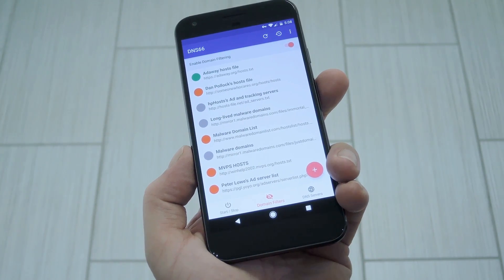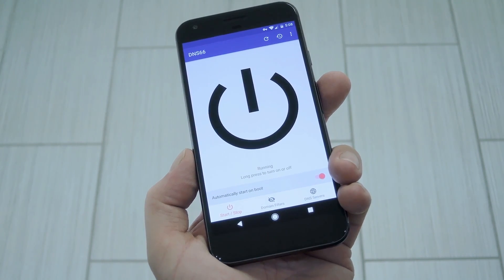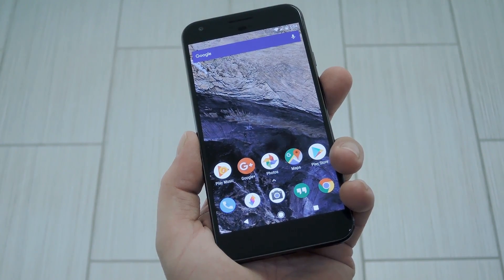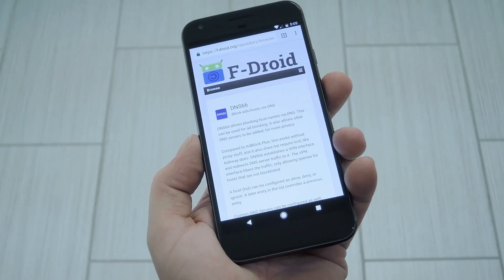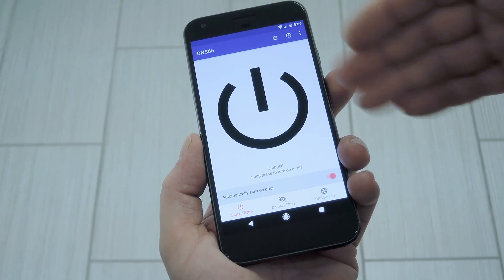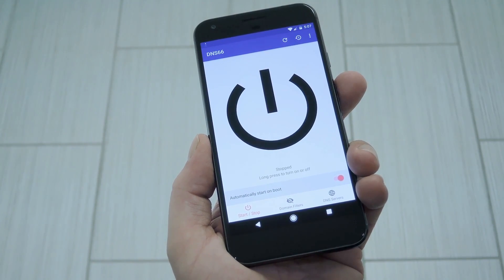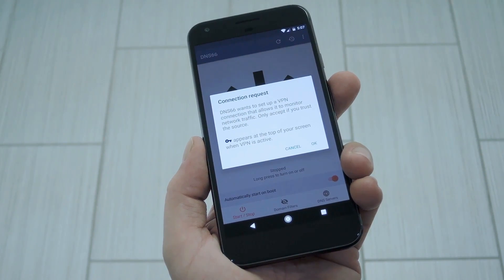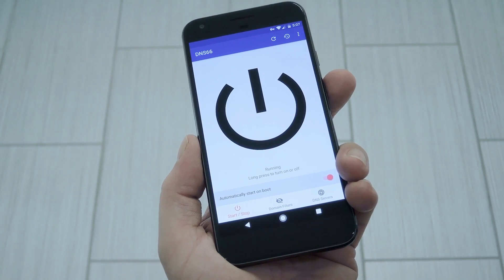Block Ads in All Android Apps Without Root or Excess Battery Drain [How-To]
No-Root Ad-Blocker That Won't Drain Your Battery [Android 5.0+]

In this video, I'll be showing you how to set up a new app called DNS66 that uses Android's VPN system to block ads system-wide without using root.

Unlike similar VPN ad-blockers, this one only blocks at the DNS level, so it has a very minimal battery footprint. On top of that, it's completely free and open-source to boot, so you know your data is safe.